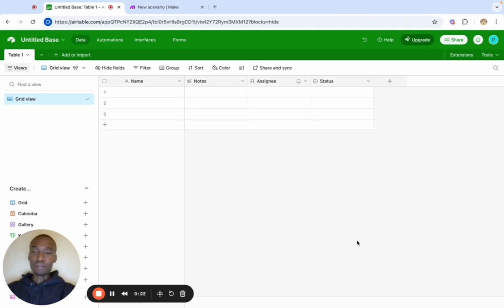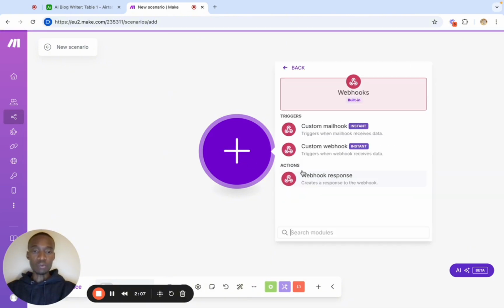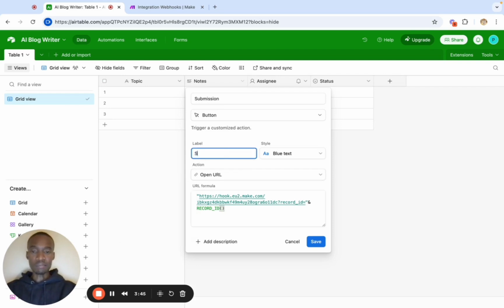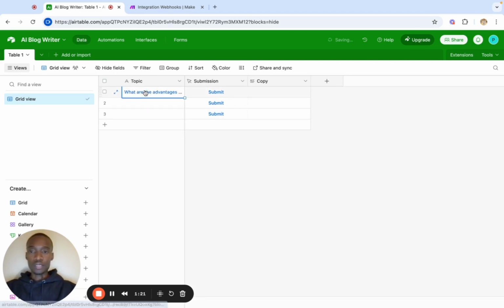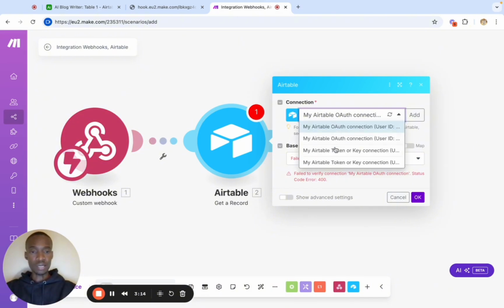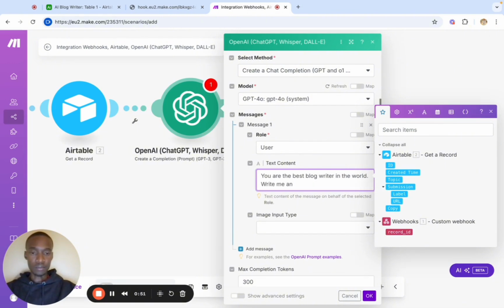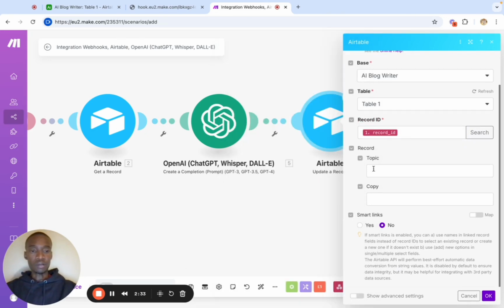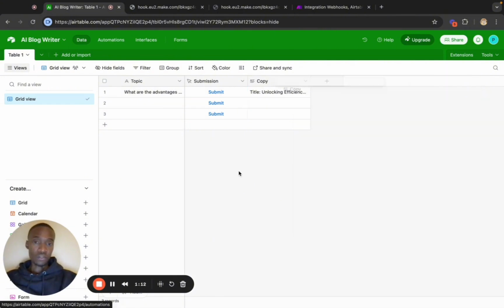Watch Me Build An AI Automated Blog Writer in 12 min using Make.com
Imagine generating full blog posts in seconds with just a click! 🤯 In this video, I’ll show you how to build an AI Automated Blog Writer in under 12 minutes using Make.com. 🚀✍🏽 This tutorial is perfect for those who wish to streamline their blogging process.

👉 What You'll Learn:

- The Full Build Process in Make.com – See each step in setting up Airtable, Make.com, and ChatGPT to work seamlessly together.
- Instant Blog Copy Generation – Say goodbye to writer’s block and let AI do the heavy lifting!
- Customisable and Scalable Workflow – Tailor the setup to any topic, niche, or industry.

TOOLS USED:
⚙️ChatGPT
⚙️Make.com
⚙️Airtable